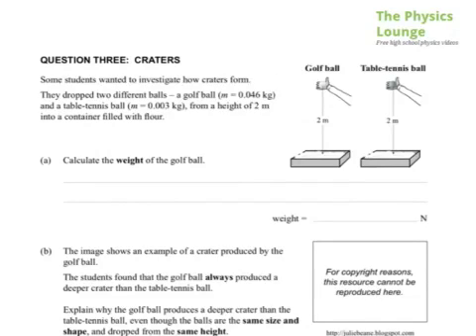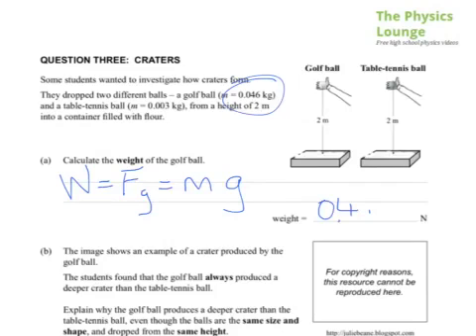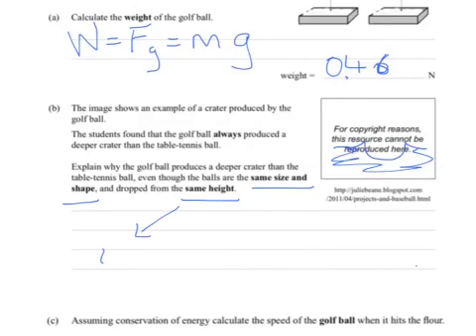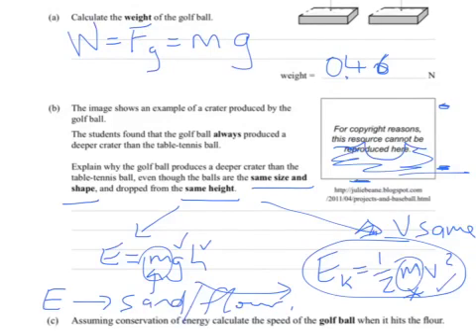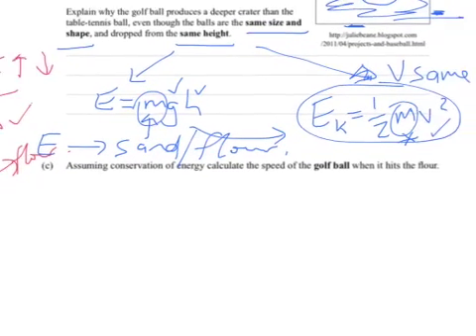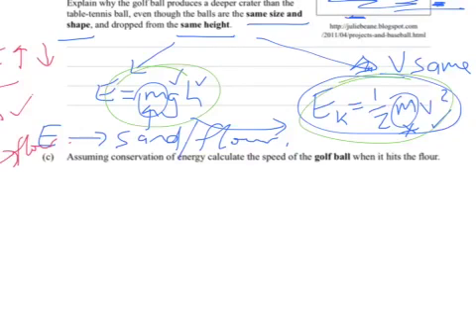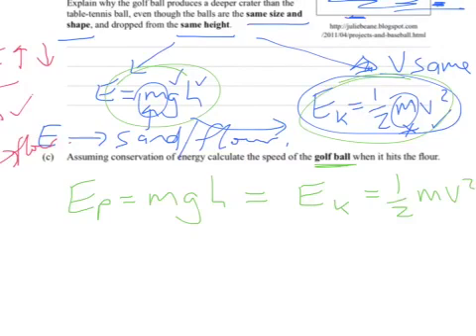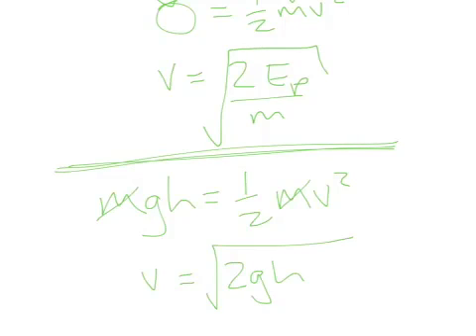L1 Mechanics 2012 Q3